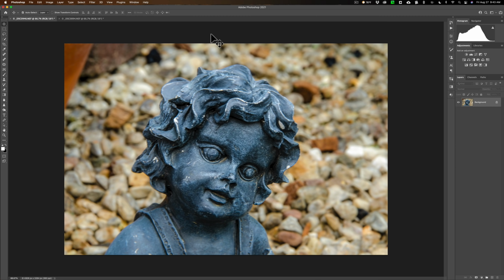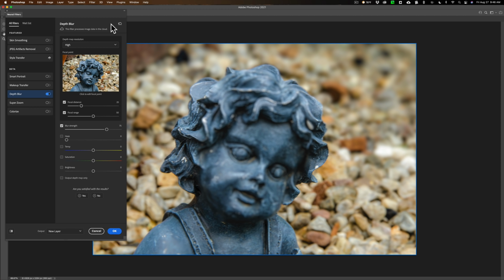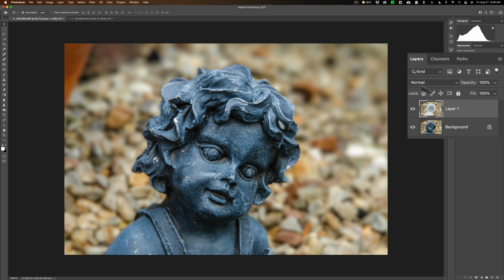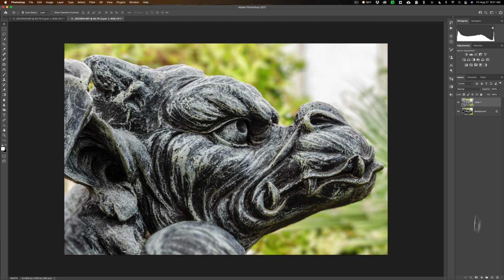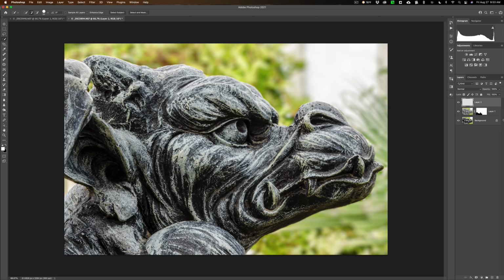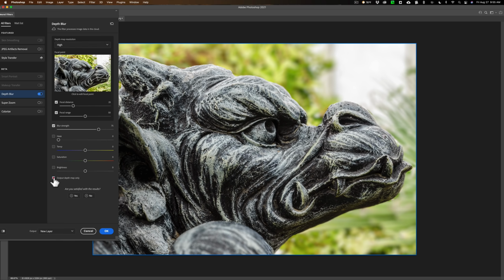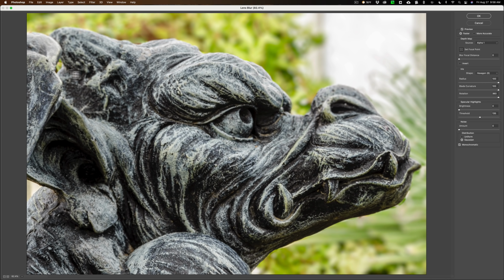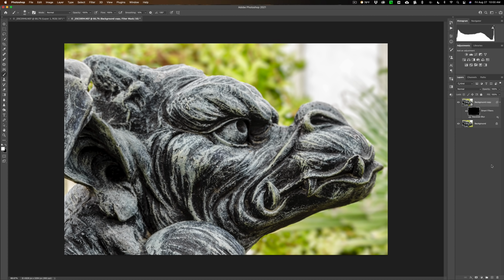How Photoshop's Depth Blur BEATS Luminar's Portrait Bokeh AI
Generally speaking, Luminar AI's Portrait Bokeh AI is faster and easier to use than Photoshop's Depth Bur but Photoshop's Depth Blur has it beat in one key area. In this tutorial, I explain and demo.

To save 10% on your purchase of CleanMyMac X:

1.
4. The prices will be reduced, and you’ll be able to select the license and proceed with the payment